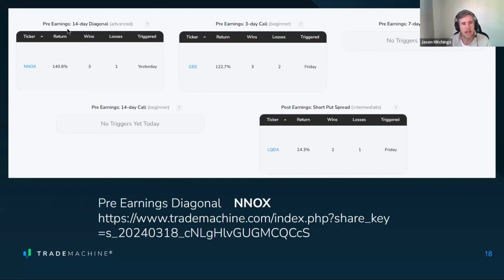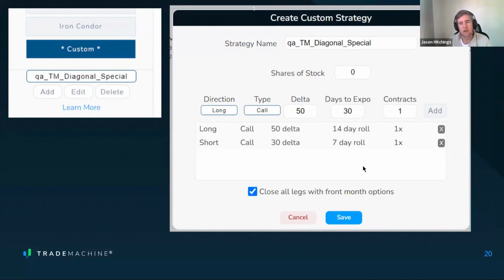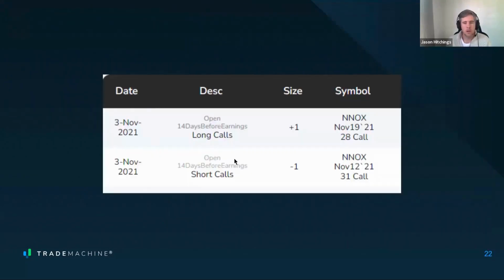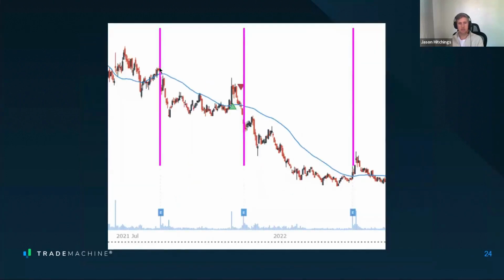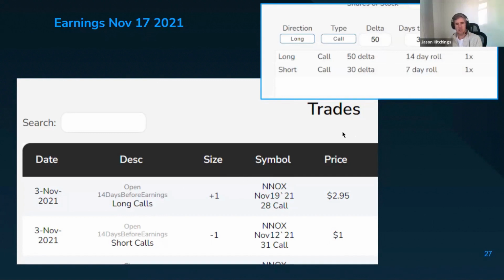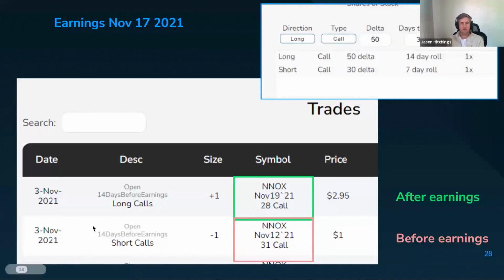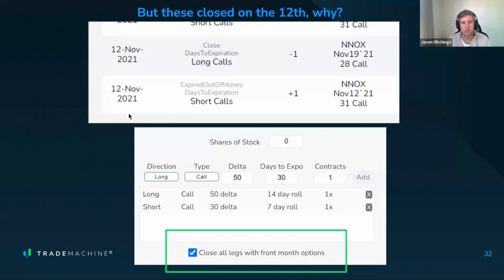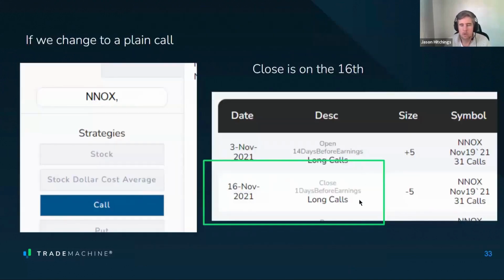Pre-Earnings: 14-day Diagonal Strategy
The Pre-Earnings 14-day Diagonal strategy from the Today Tab in TradeMachine® is a more advanced trade and it's going to have one leg that expires before earnings and one leg that expires after earnings combined with technical open condition.

In this video, CTO Jason Hitchings walks users through the interstices of this strategy.